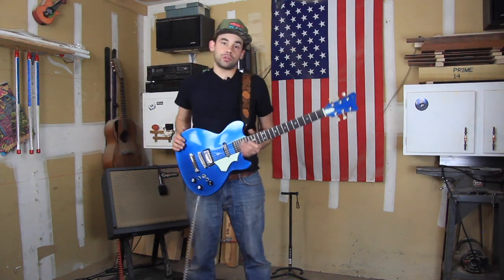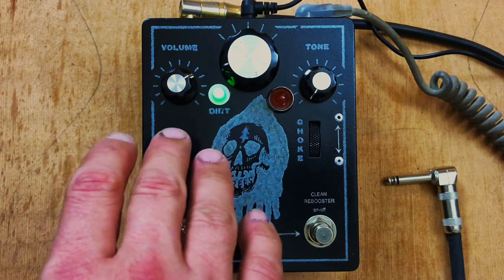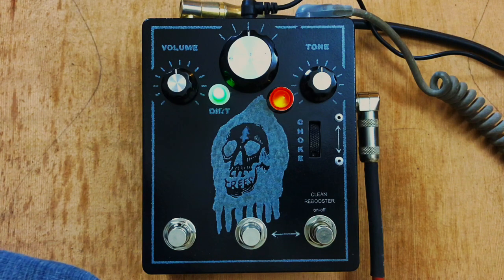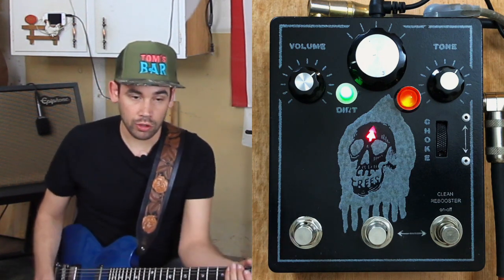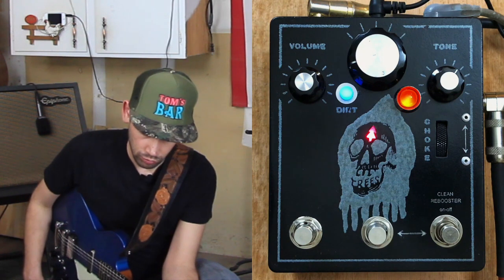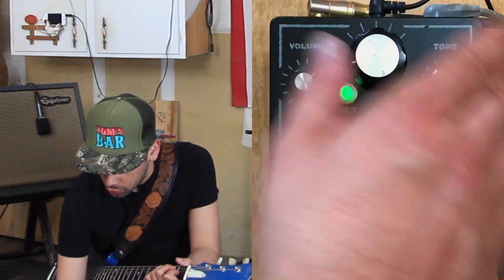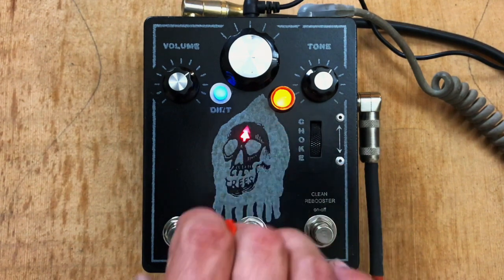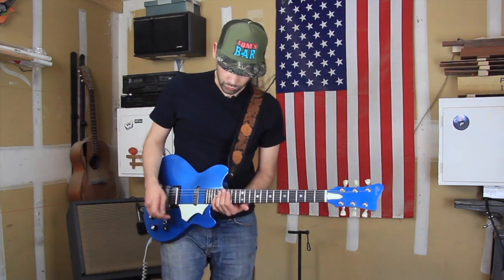Lil Trees Guitars Studio Friend Distortion Pedal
This video is about The Lil Trees Guitar Co's Studio Friend Distortion Pedal. This video goes over the basic functions and component layout of the pedal. Complete with audio sampling and tone shifting.